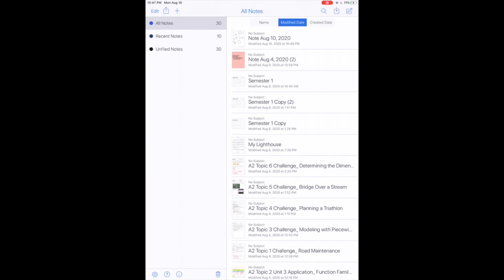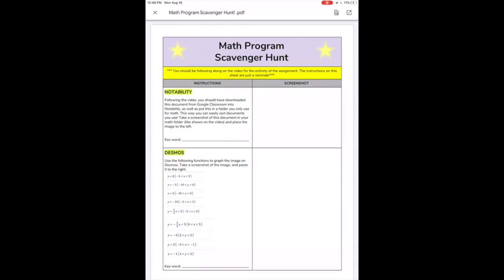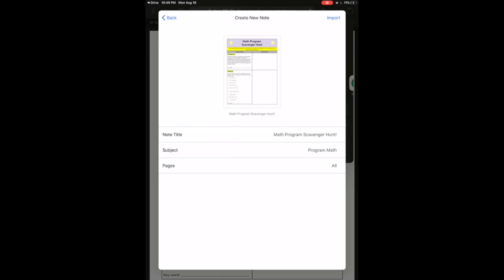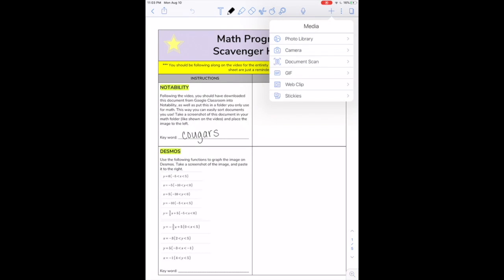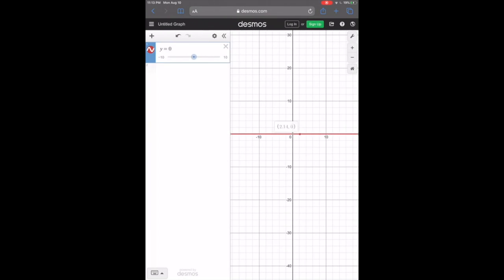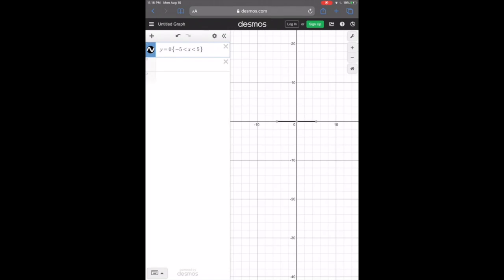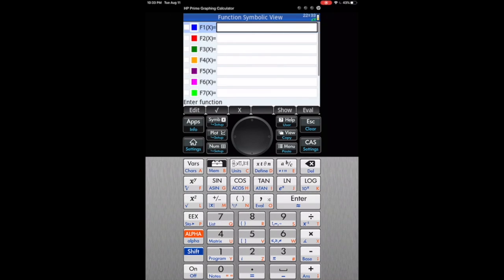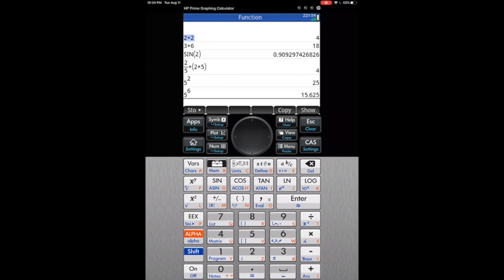Scavenger Hunt Part 1